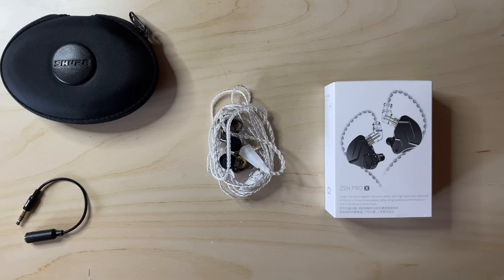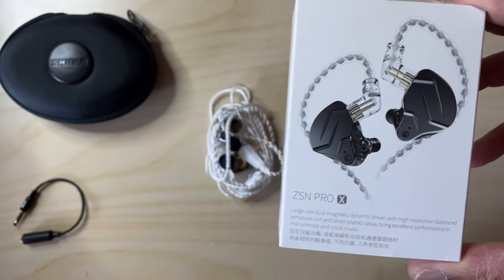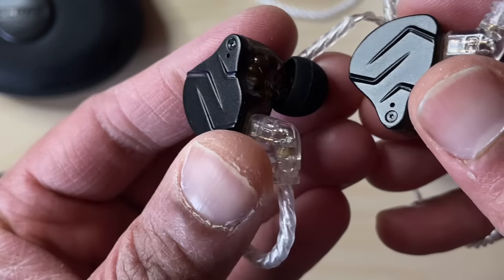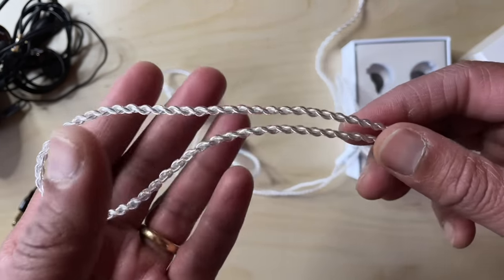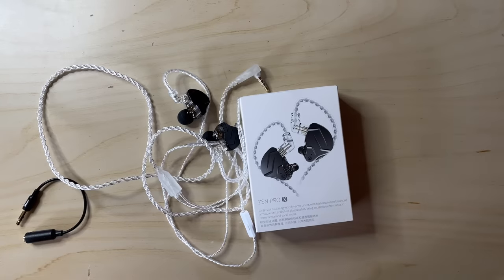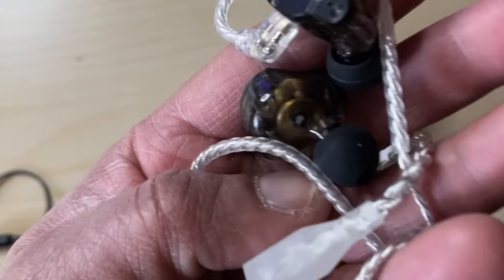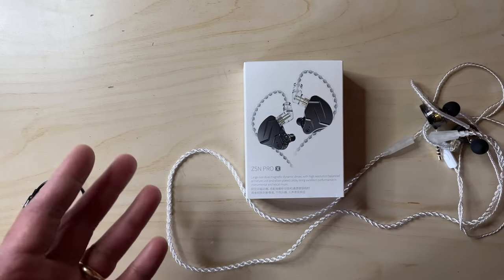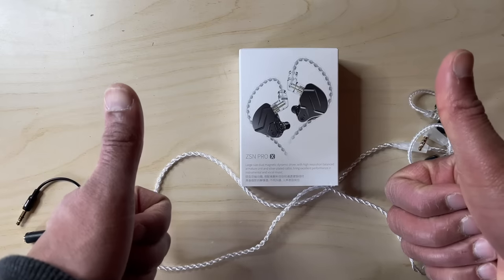KZ ZSN Pro X Review: Can You Trust DankPods?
Time for a dive into the KZ ZSN Pro X: budget iems for £20 here in the UK.  Promising big sound at a small price, and endorsed by none other than @dankpods do they deliver???  Let's take a look